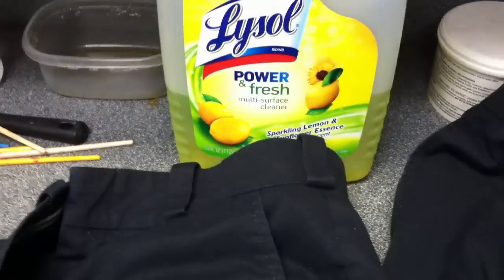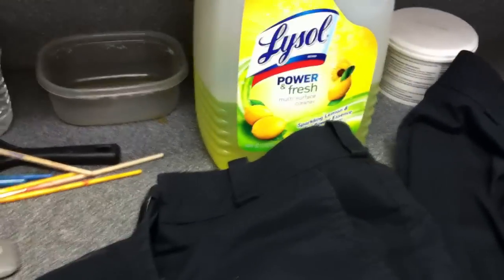Remove Wood Glue from Clothes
Don't you hate it when you get wood glue on your clothes and don't realize it until it is too late? I found a quick technique that removed nearly all of the glue. Leave you tips below in the comments.